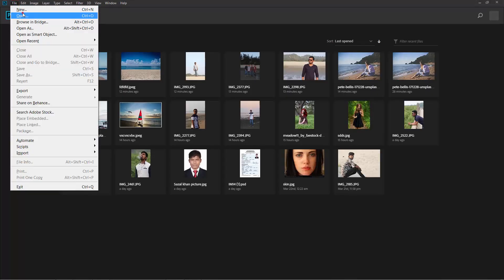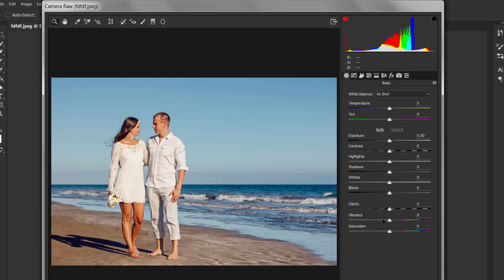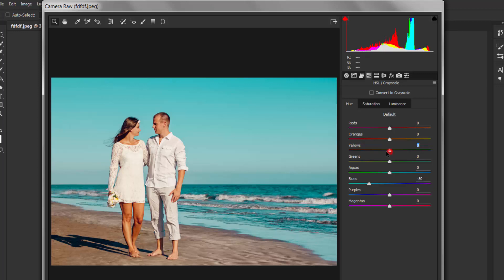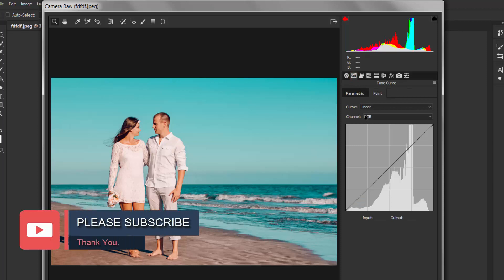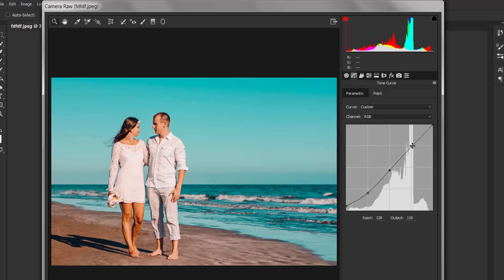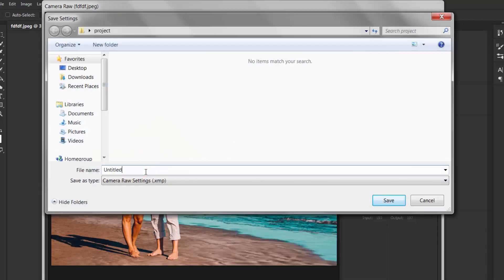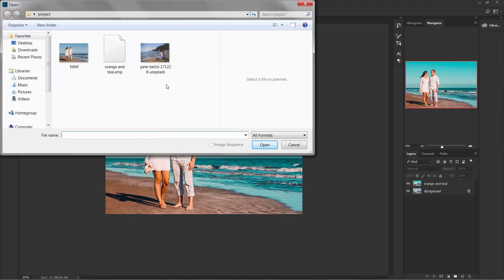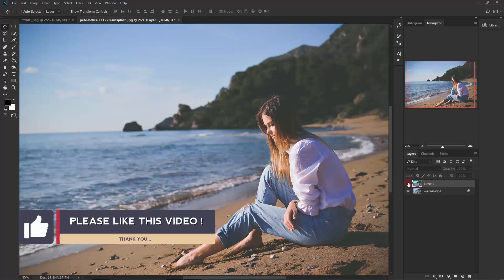Orange and Teal Color Grading | Photoshop Tutorial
In this photoshop tutorial, I will be sharing how to apply orange and teal color effect in PS by using camera raw filter only..

Tip: I also shared how to save this effect as a preset that you can use this to any other image just one click..

Note: Sorry for poor English